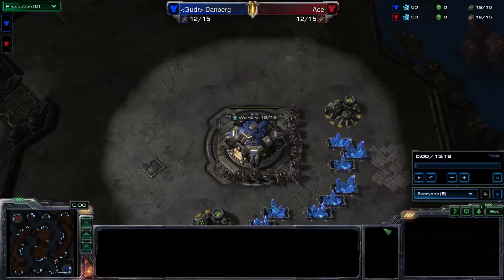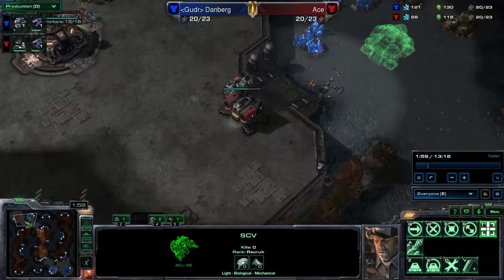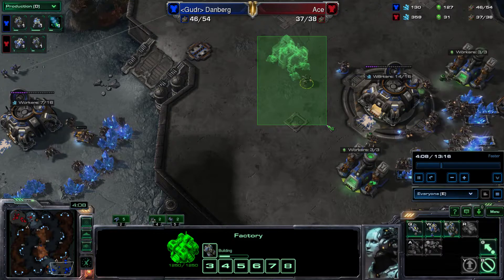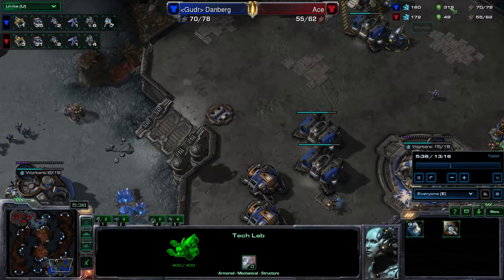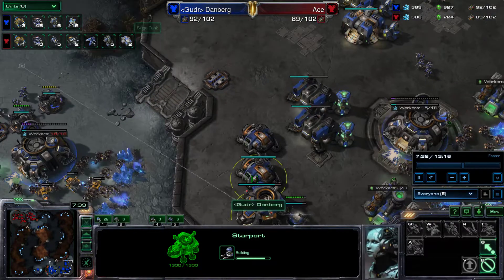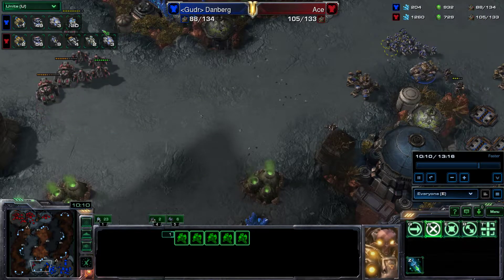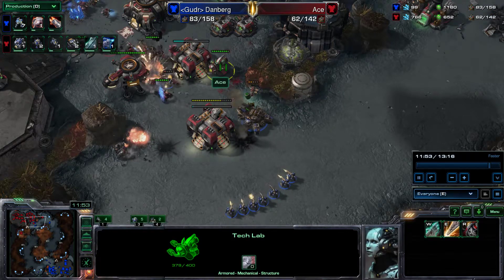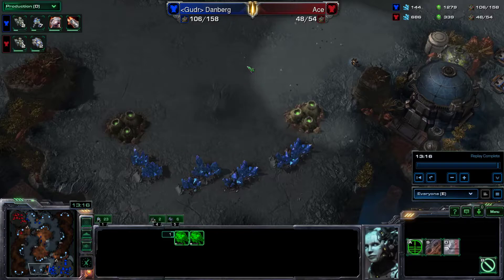Reacting to Scouting in TvT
Having a plan is important. Knowing when you should cut corners in a plan and move towards the next steps is very important.

We go through some basics about how you can use what your opponent is doing to leverage the advantages of your build against them.  This is fairly basic stuff, but if I learned something, I'm sure you did too.